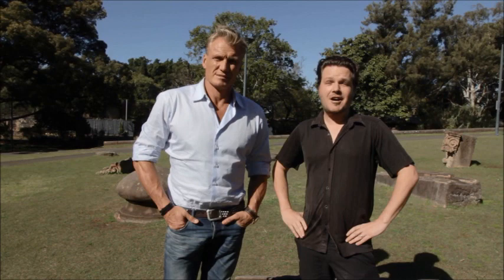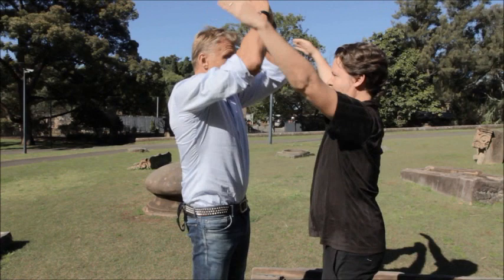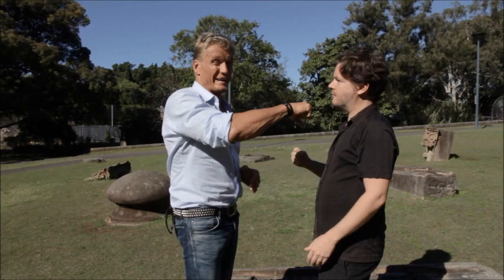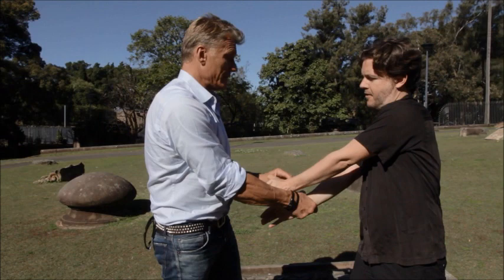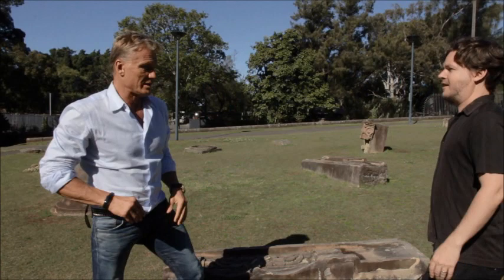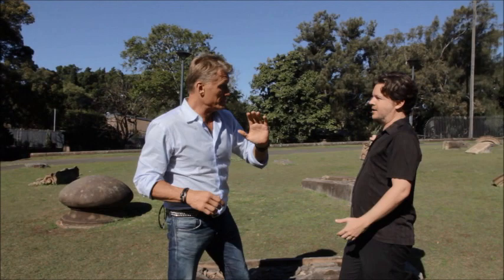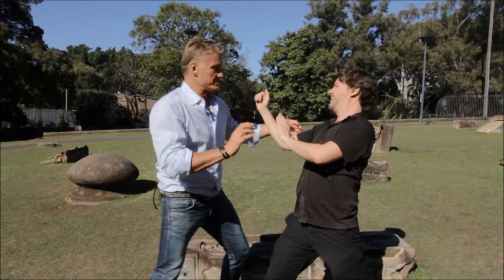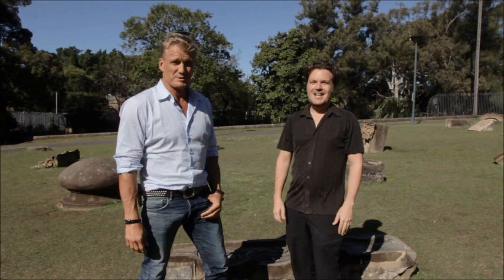How To Break People: Defensive Techniques With Dolph Lundgren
'80s action star Dolph Lundgren shows Lifehacker how to defend against an attack using only your body. This video demonstrates how to fight your way out of a variety of situations -- from escaping a strangulation attempt to taking down an aggressive drunk.